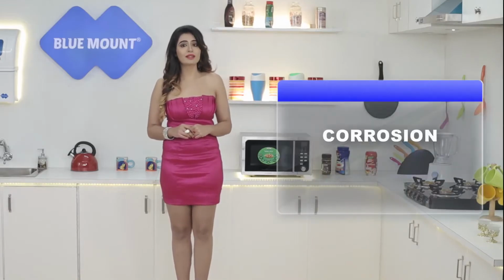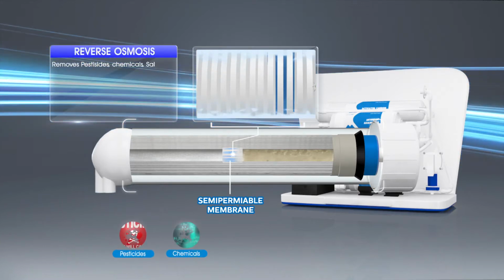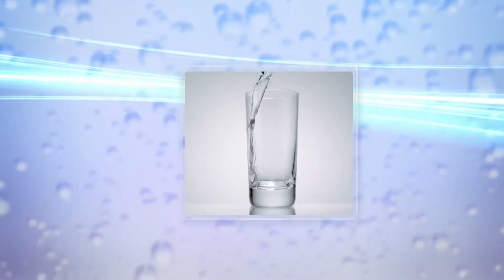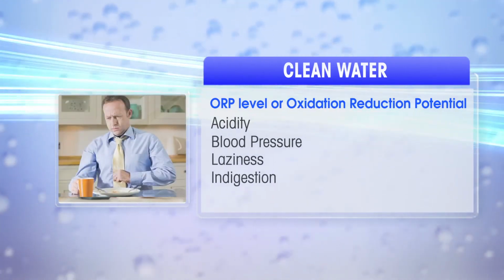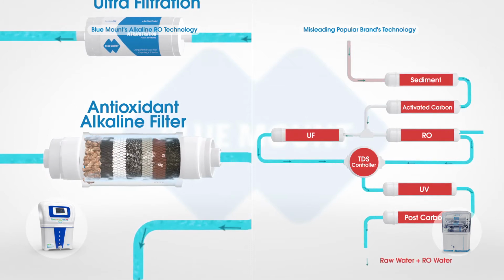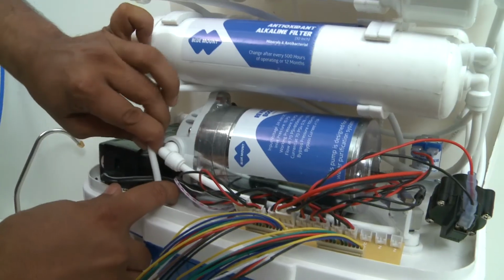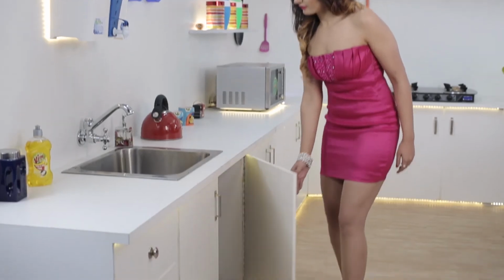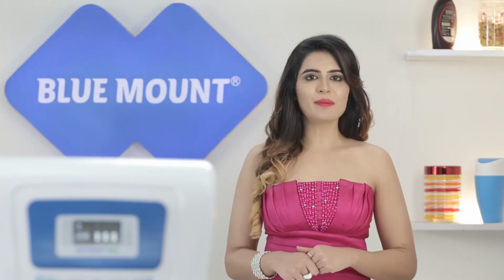Blue mount best alkaline water Elite Demo Video English 14 19